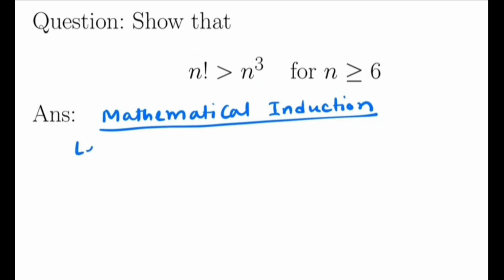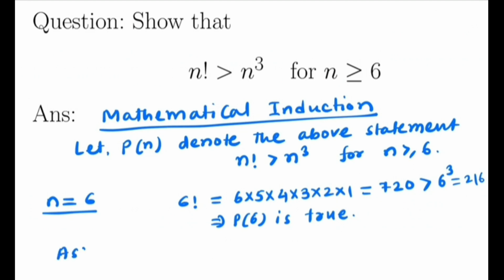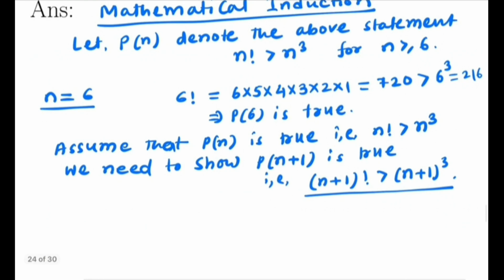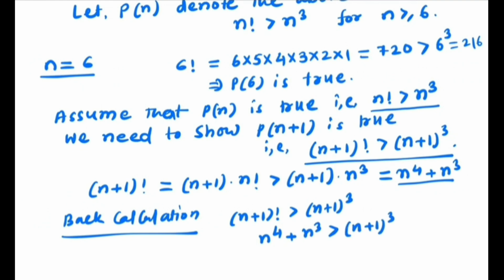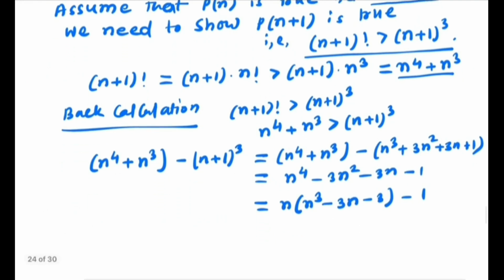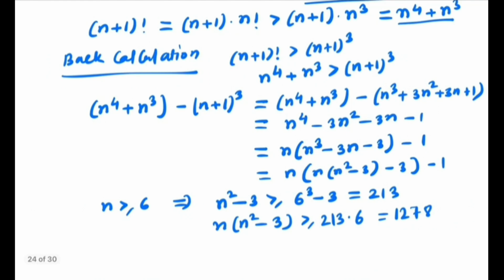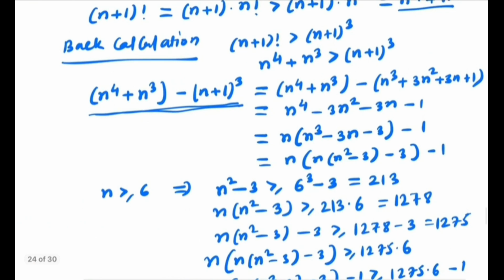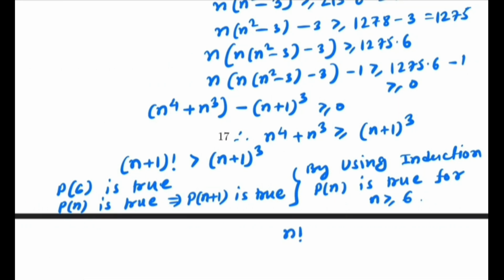Prove that n! Is greater than n^3 || David M Burton Solution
In this video, we will derive the following identity n! is greater than n^3 for n is bigger thqn 6. We derive this identity by using mathematical induction. The problem given in the famous number theory book by David M Burton.